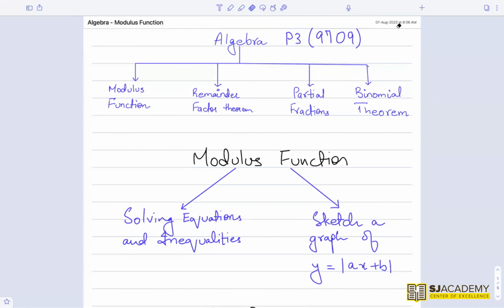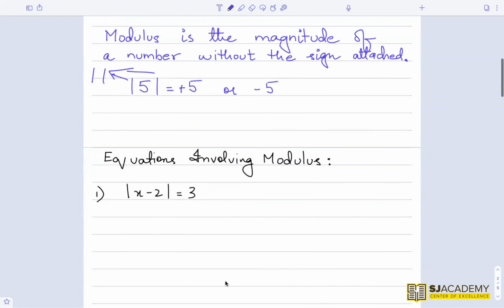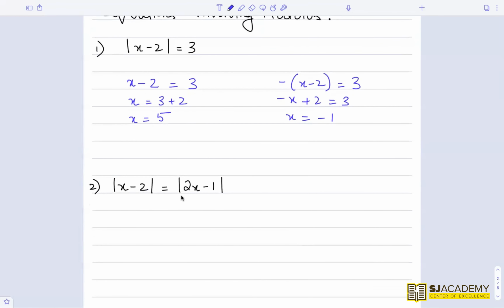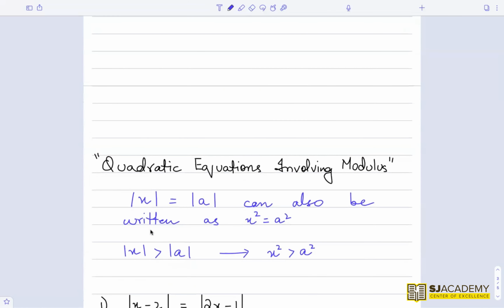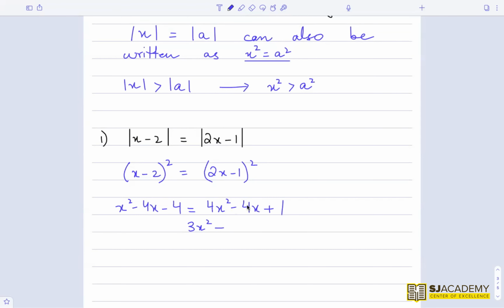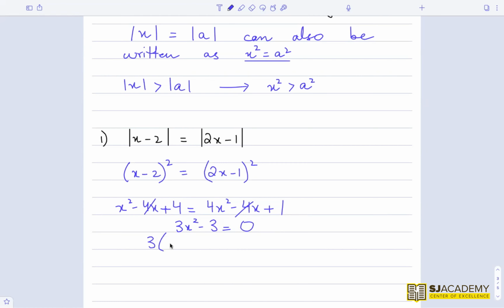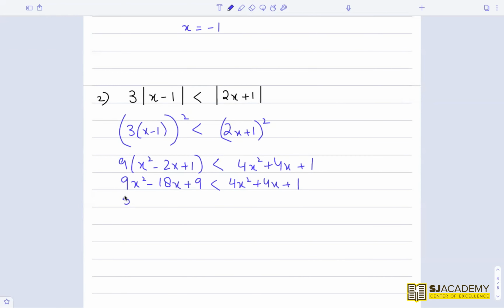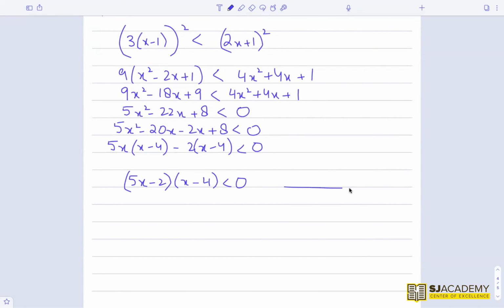Modulus Function Part 1 | A level Maths P3 (9709)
A levels Modulus Function

Follow up : Modulus Function Part 2